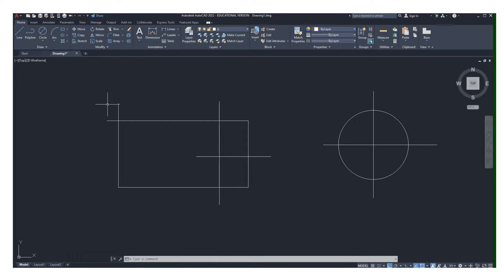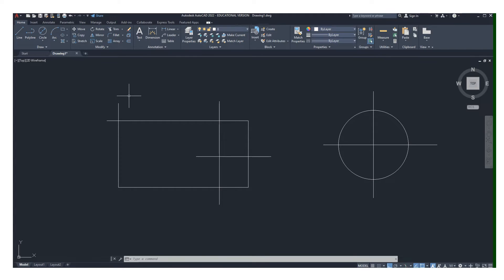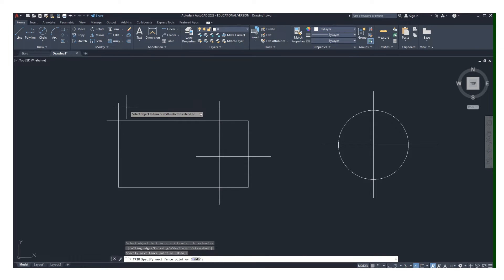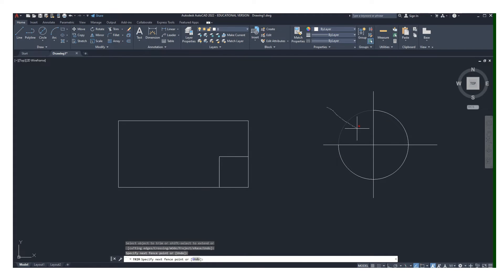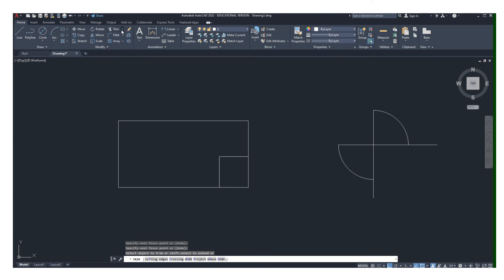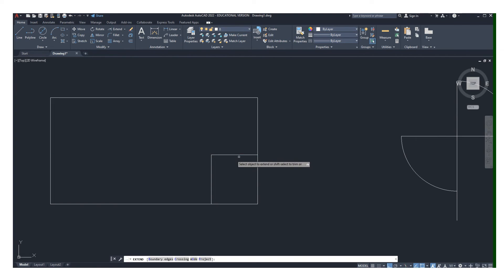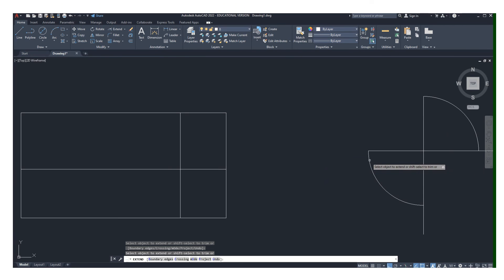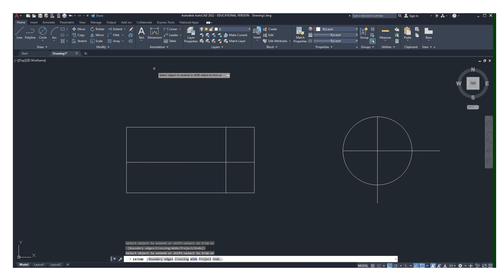Trim and Extend Tools Update AutoCAD 2022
Demonstration of improved Trim & Extend tools on AutoCAD 2022